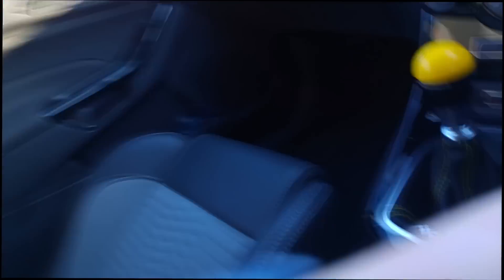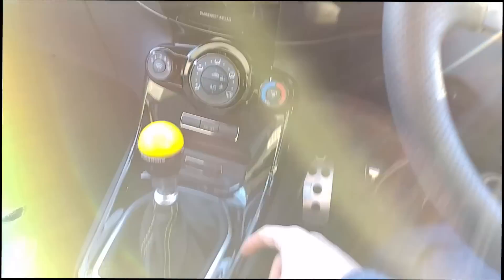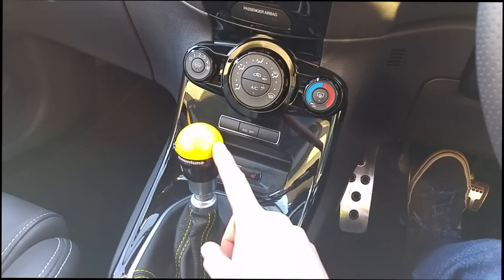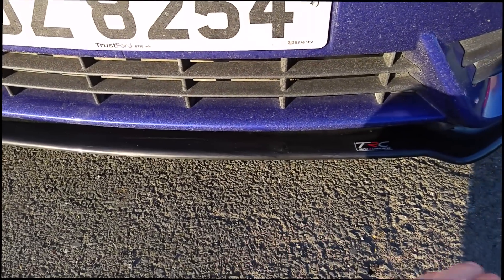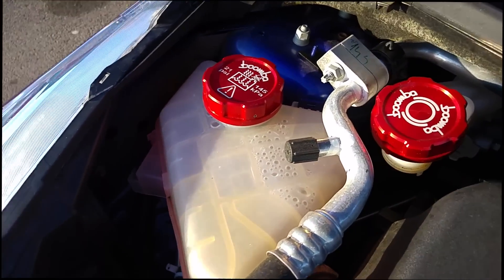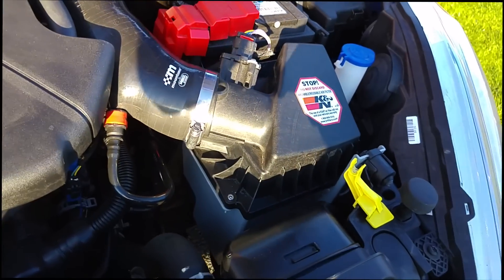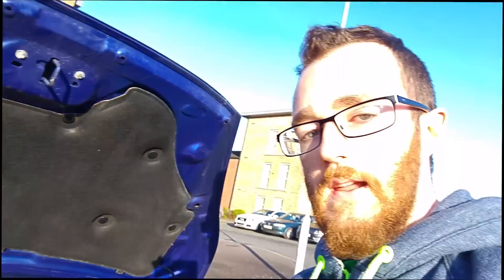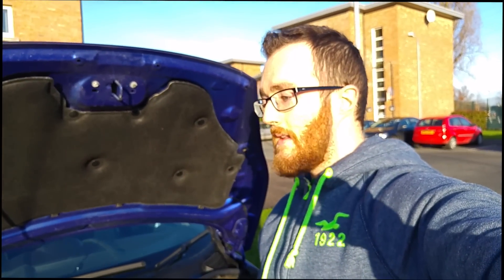FORD FIESTA ST MODS UPDATE!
An update of the mods applied to my Ford Fiesta ST180 this year!